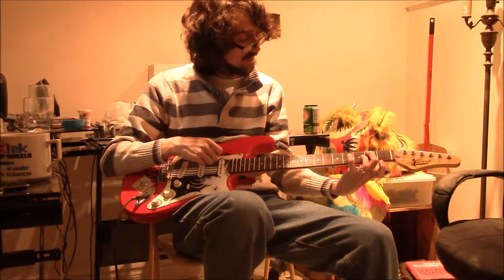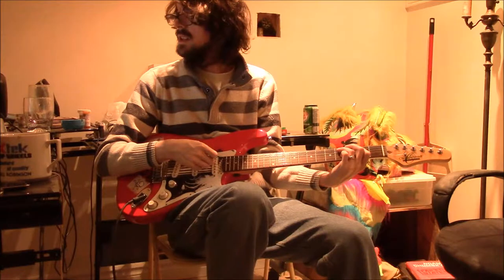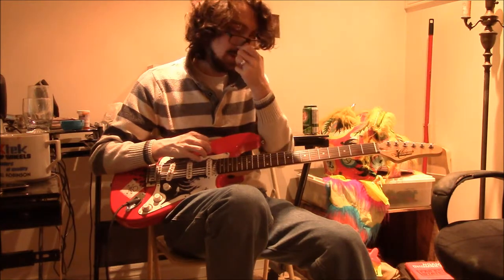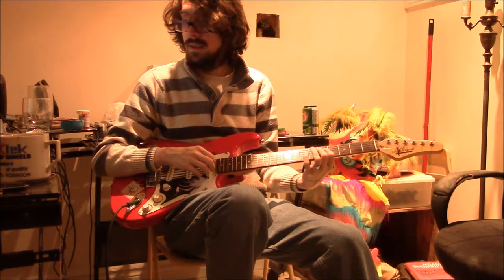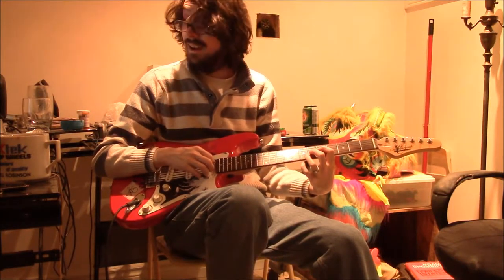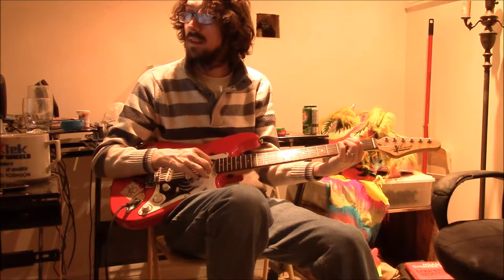Minimal Whining, Maximal Practice